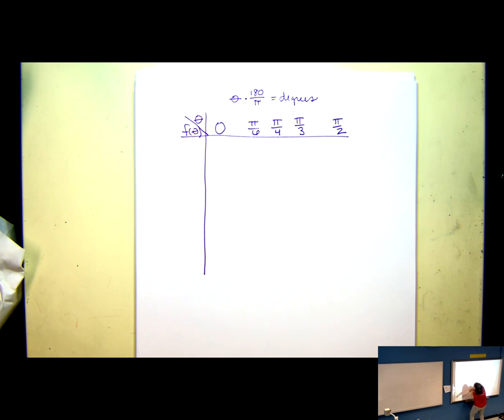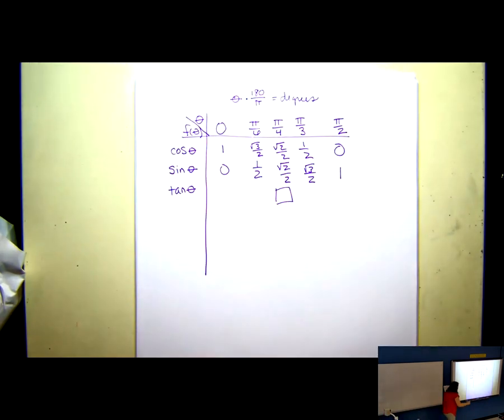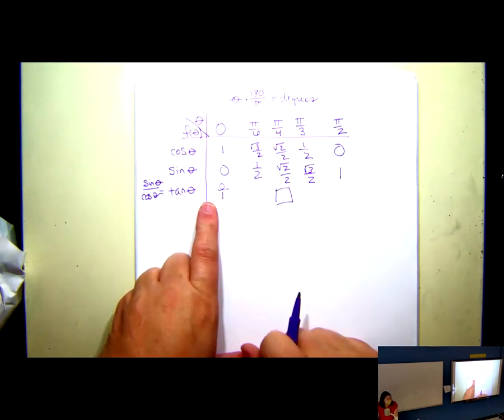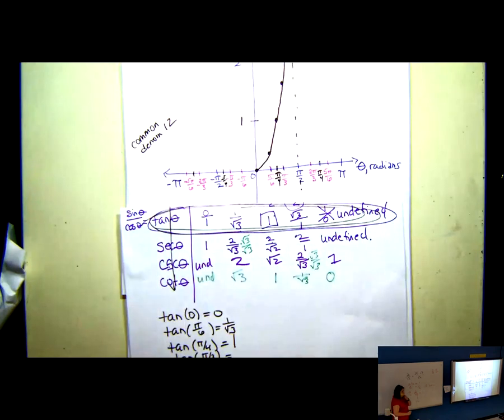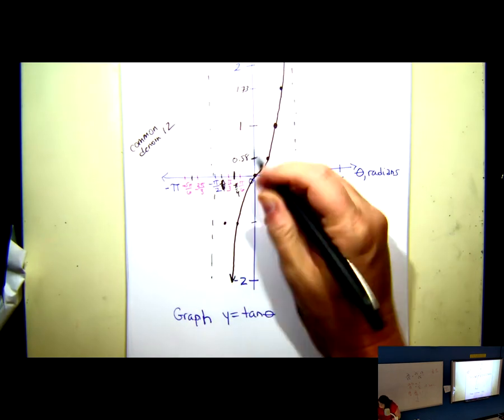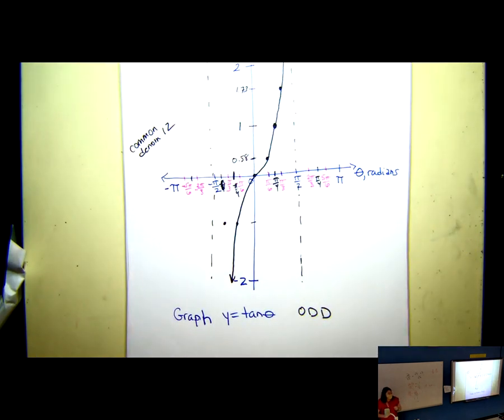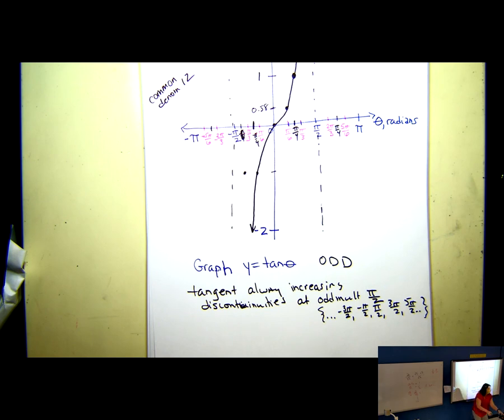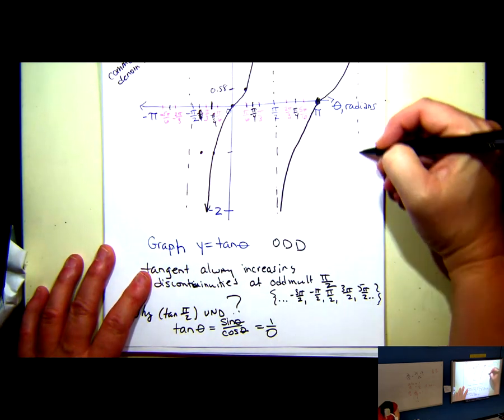Pre Calculus Trig Relations; ordered pairs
Instructor reviews how to create an input/ouput chart of the 30 most referenced ordered pairs for the 6 basic trig functions.